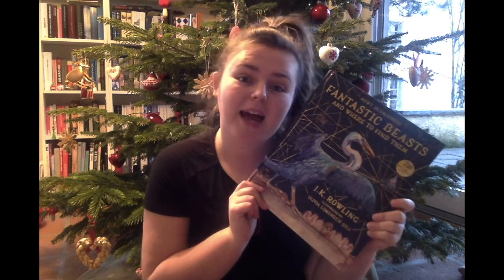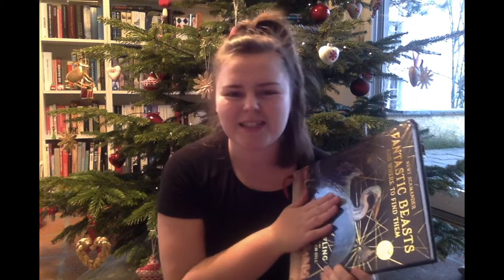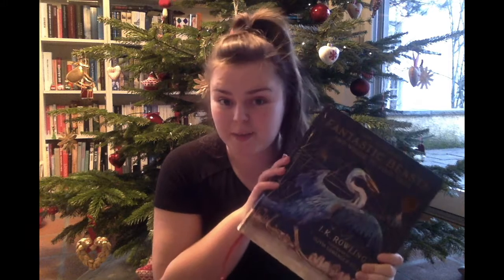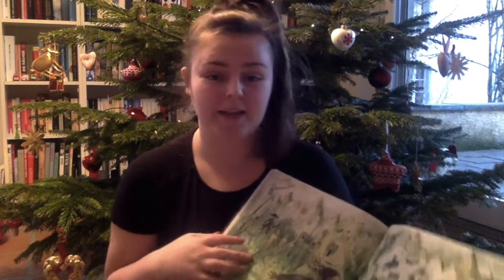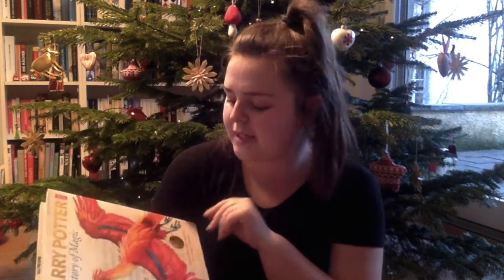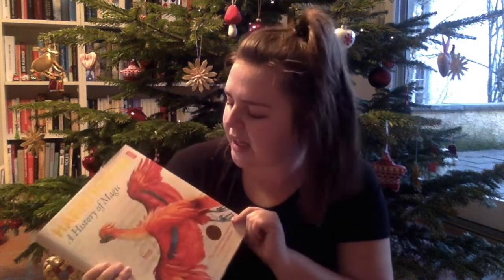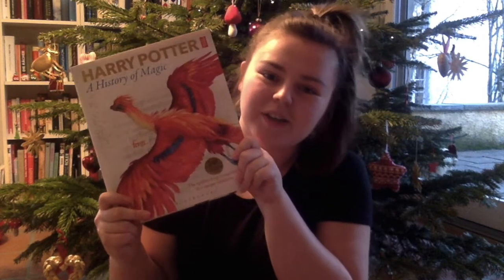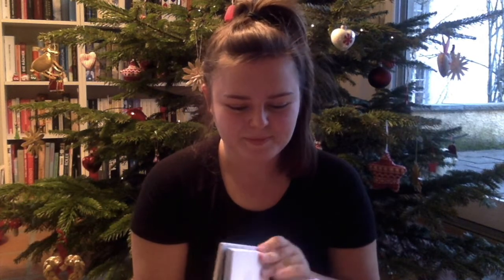Christmas Book Haul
In which I talk about the books I got for christmas :)